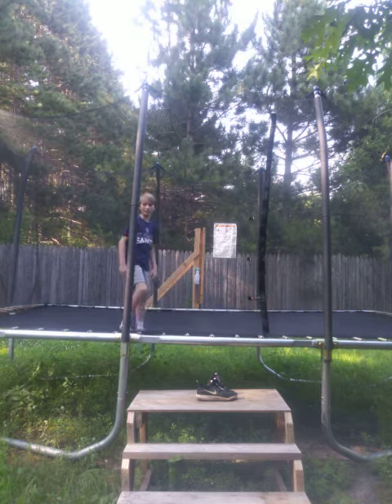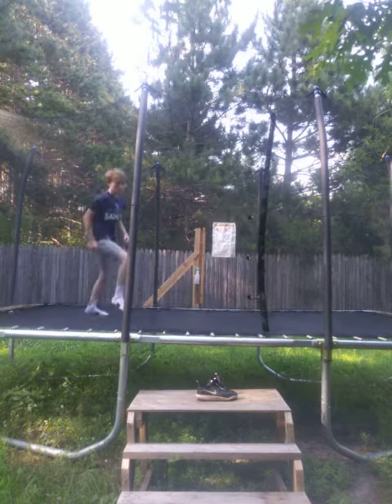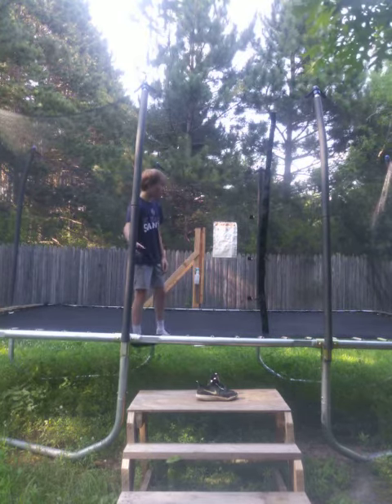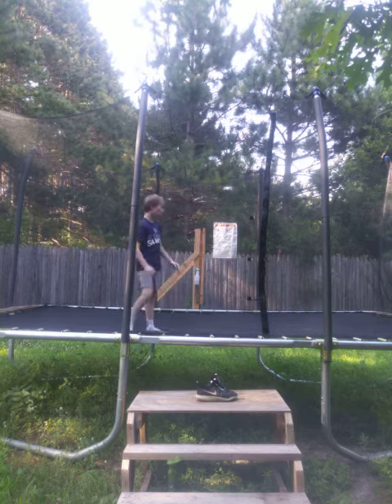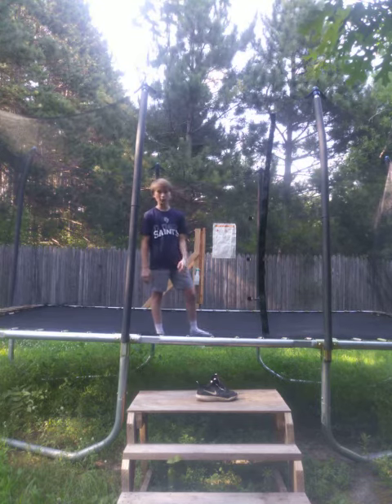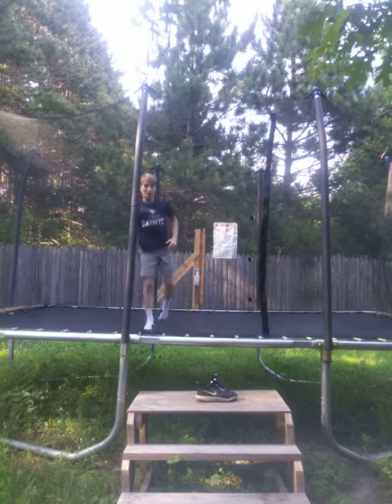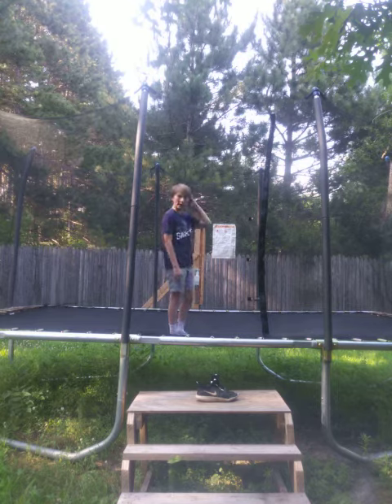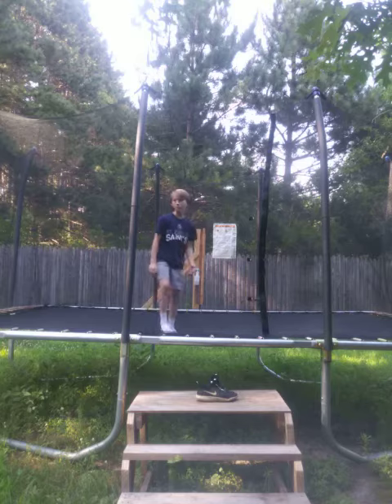How to do a kaboom